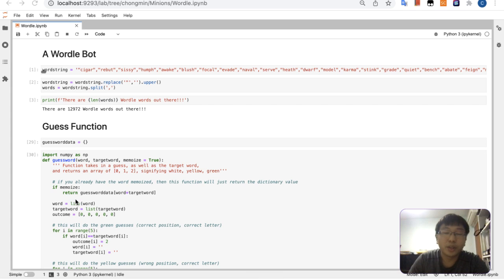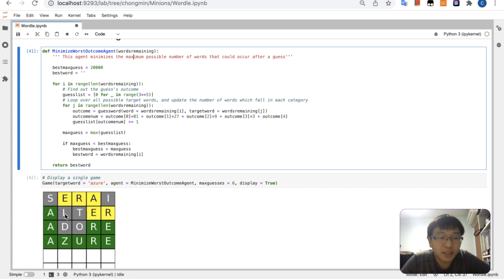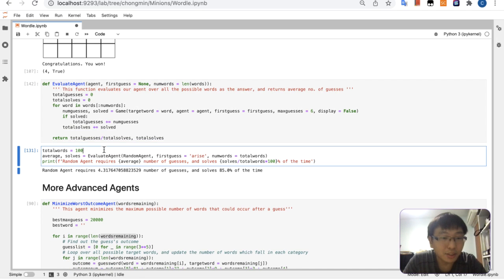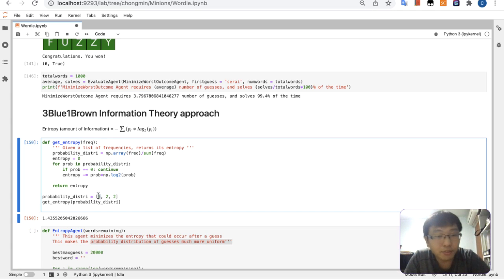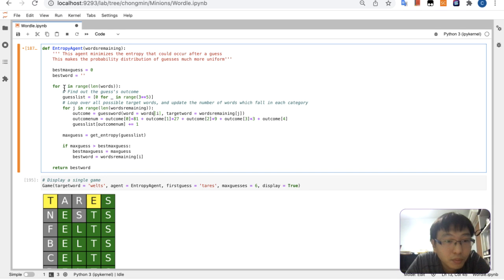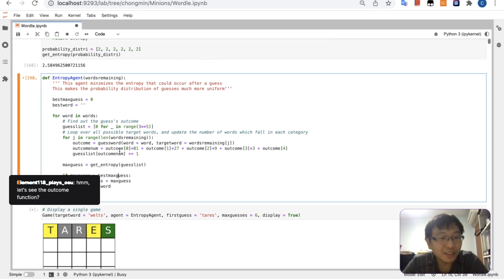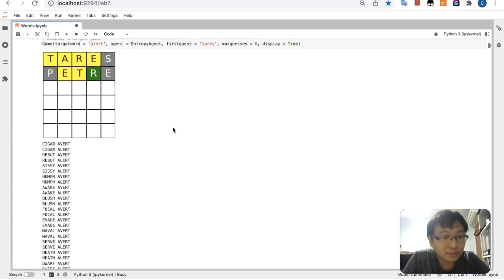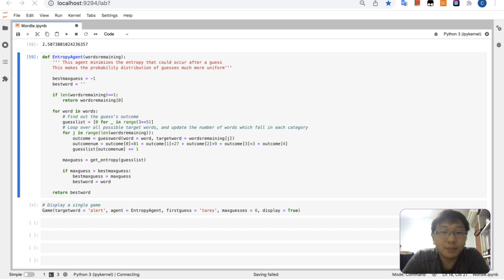Coding a Wordle bot (Part 2)